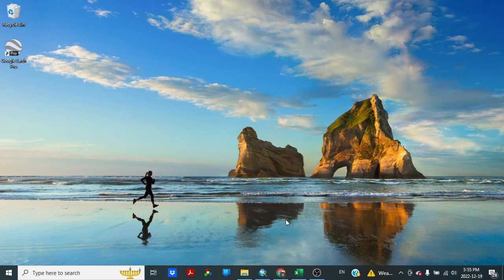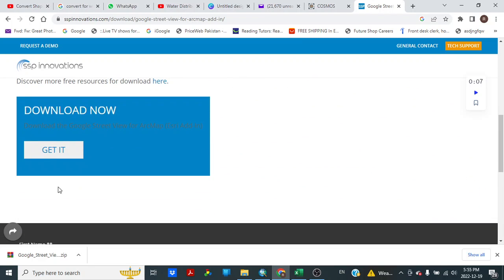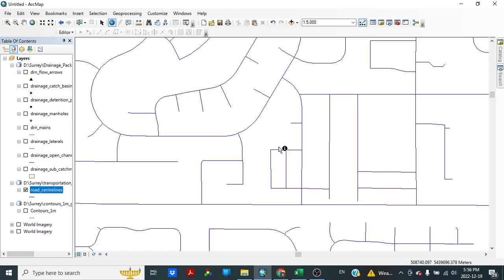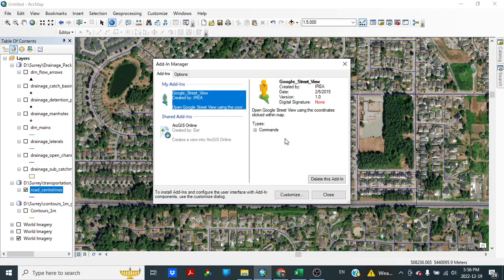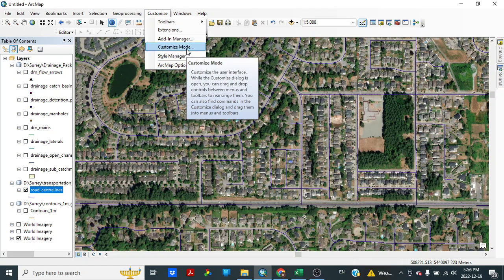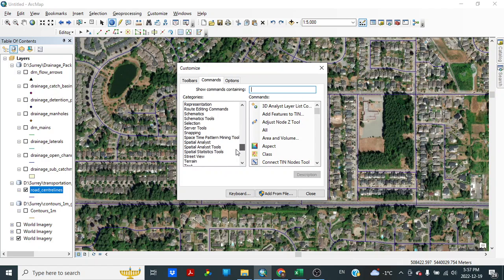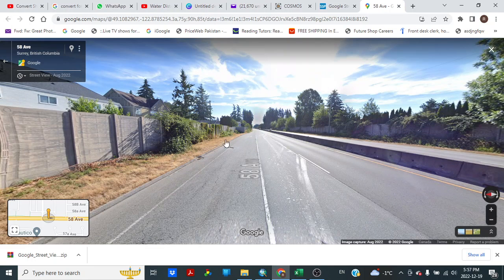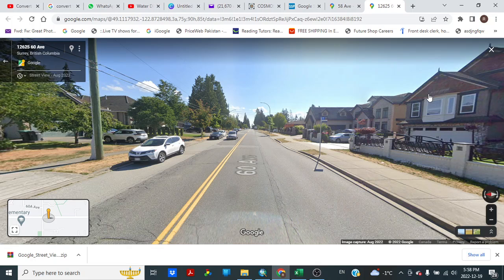Google Street view for ArcMap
In this video, you will learn how to view google street view in ArcMap. Below is a link to ESRI Add-in.